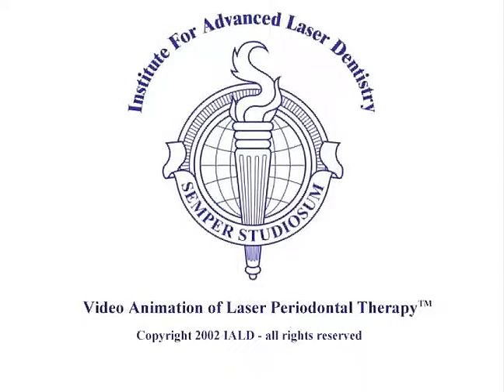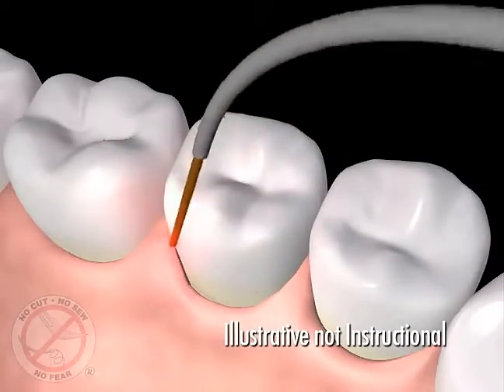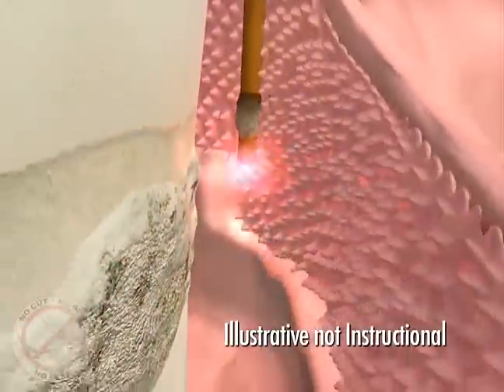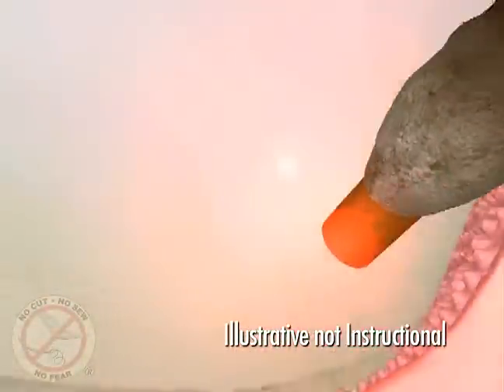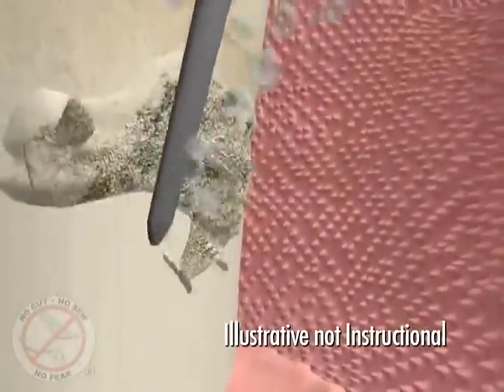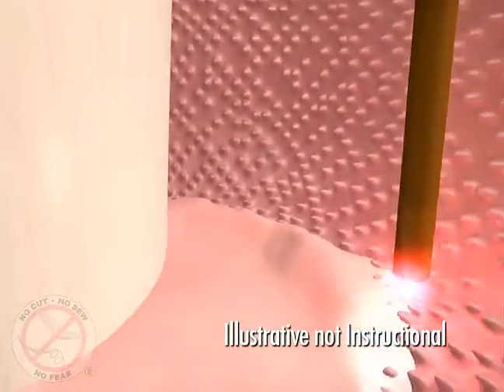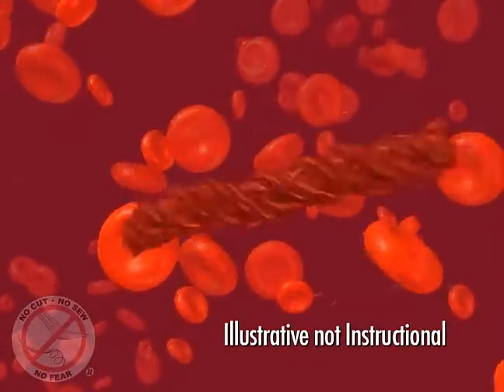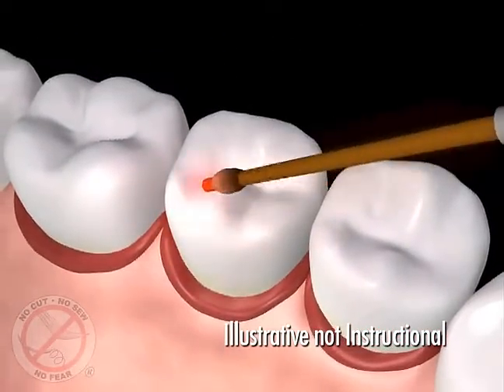LANAP animation explanation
This video explains the LANAP bone regeneration process. This method replaces the traditional gum surgery that used to cut the gums away. In this method the LASER with specific wavelength eliminates the bacteria from the pockets and will stimulate bone and tissue regeneration.